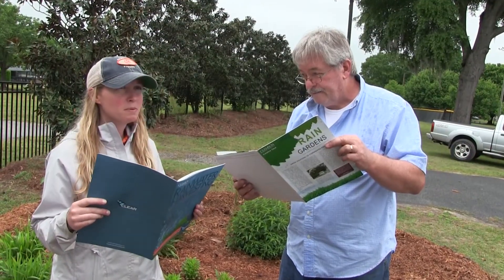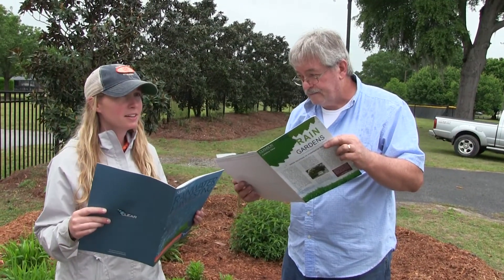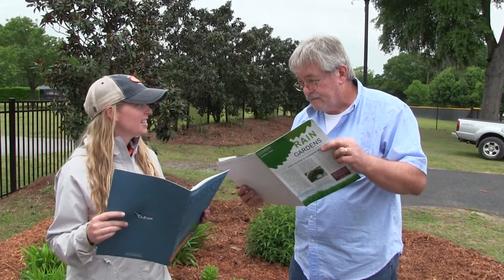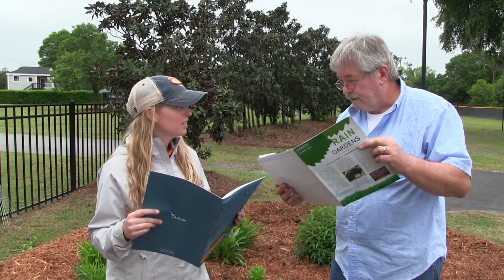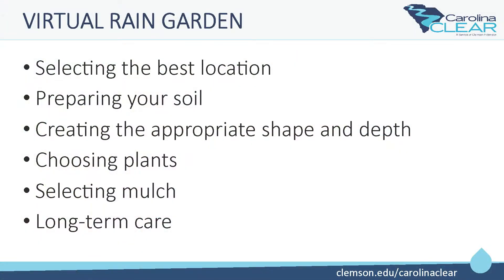Why Rain Gardens? | Virtual Rain Garden 1 of 17 | Clemson Extension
Rain gardens are a popular and attractive way for homeowners to manage erosion and moisture control issues, beautify the home landscape, create wildlife habitat and protect downstream water quality. The Virtual Rain Garden can help provide information on design, installation and maintenance of your very own rain garden.